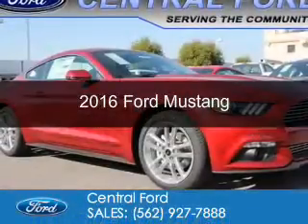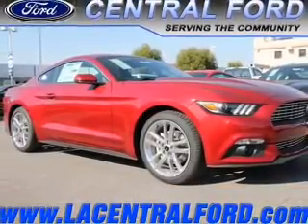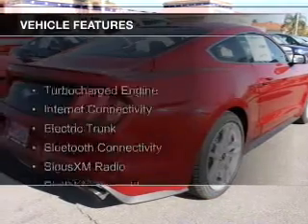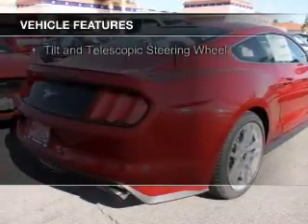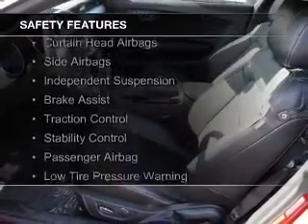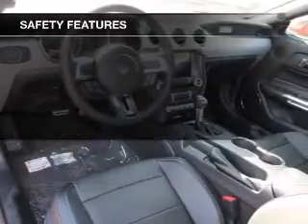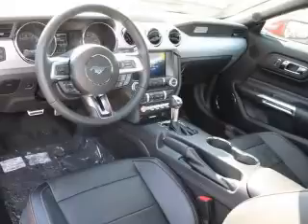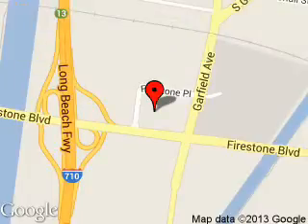2016 Ford Mustang - SOUTH GATE CA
Phone:
Year: 2016
Make: Ford
Model: Mustang
Trim:
Engine: 2.3 liter inline 4 cylinder 16 valve
Transmission: 6-Speed Manual
Color: Ruby Red Tinted Clearcoat Metallic
Mileage: 10
Address:
5645 FIRESTONE BLVD